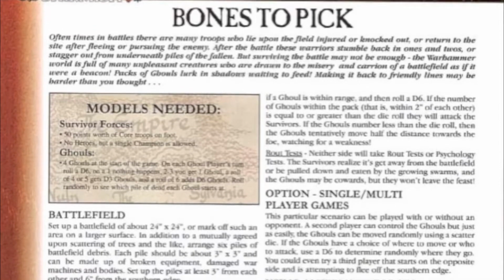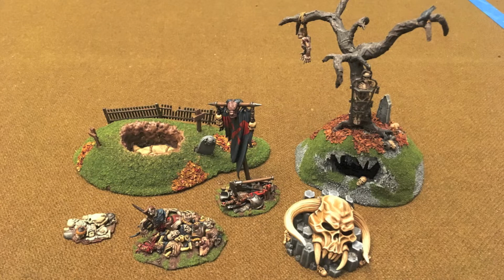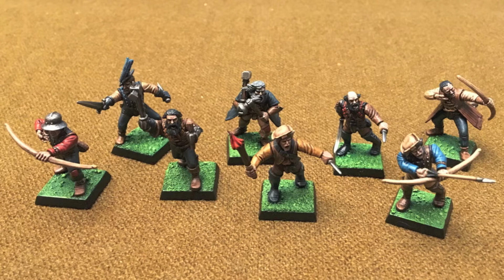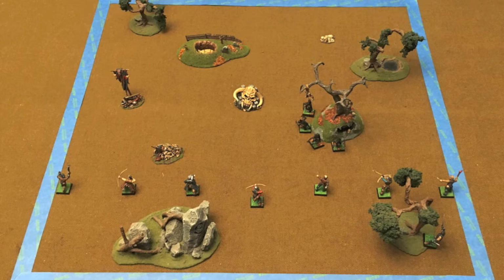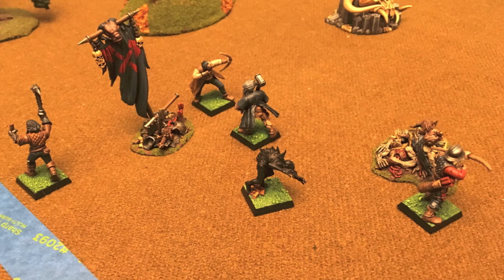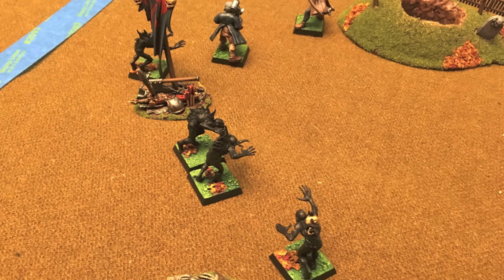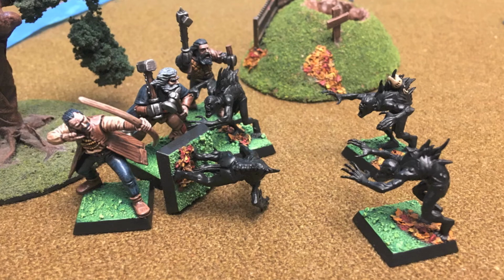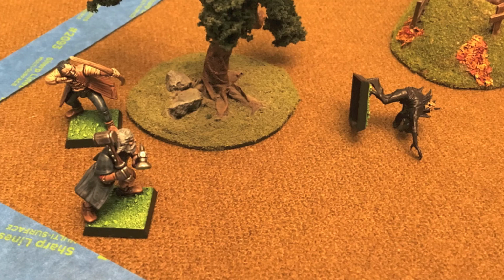Warhammer Skirmish Solo Scenario: "Bones to Pick"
I'm still not ready to mingle with the Nurgle-worshipping members of my gaming group, so I have been looking into solo wargames for my doses of miniature violence. In this search I rediscovered my old Warhammer Fantasy Battles sixth edition Warhammer Skirmish supplement. It's a great booklet that the group was really into once upon a time, then got forgotten with years and edition changes. What I never realized is that a few of the scenarios have single player options.

So I set about getting models and terrain ready for a battle against my greatest enemy: myself. The first scenario is "Bones to Pick". In this, a great battle has occurred, namely the last battle I played in our escalation campaign. My poor Empire free company and archers got run down by chariots and monsters, and now the survivors have to pick their way across the corpse-strewn no-man's land to get back to the army's camp.

Unfortunately a pack of hungry ghouls has descended on the battlefield, feasting on the casualties. We have to get across the battlefield, avoiding or destroying the wretched creatures before more of them arrive for dinner.

This battle uses the Warhammer Skirmish rules from the sixth edition of the game. These are nearly identical to the Mordheim rules. The scenario is from the Warhammer Skirmish booklet. There is also an FAQ from the 2002 Warhammer Annual that I am following. That said, this scenario could easily be used with 8th edition rules and armies.